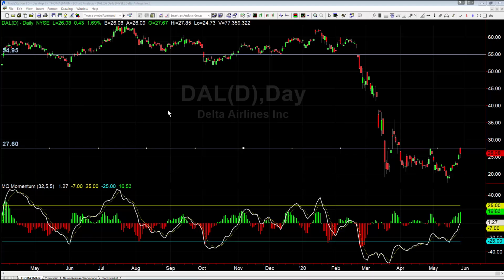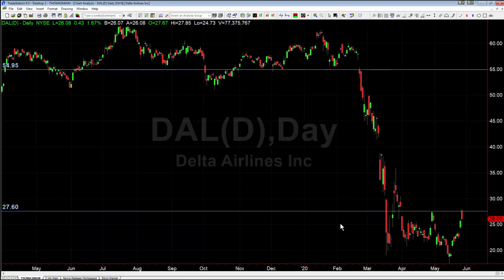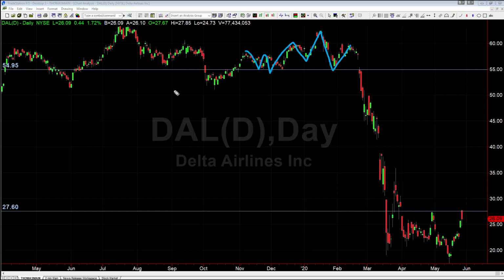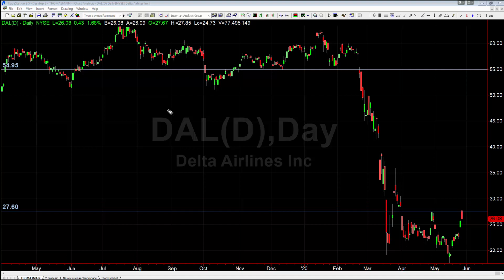Intro to Trading: Identifying Support & Resistance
Today's intro to trading video talks about how to identify support and resistance levels based on price action, or what we call "Naked Trading." We use previous pivot points as support and resistance and discuss what makes "significant" support and resistance.